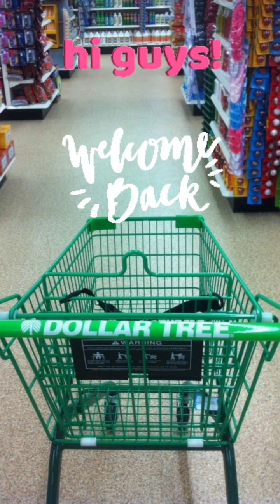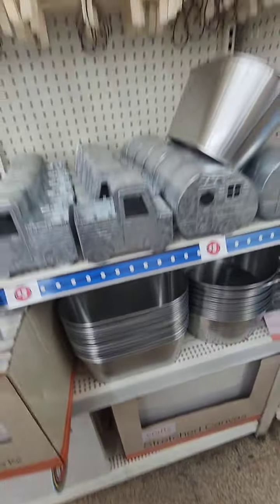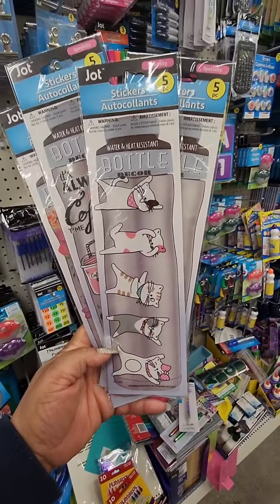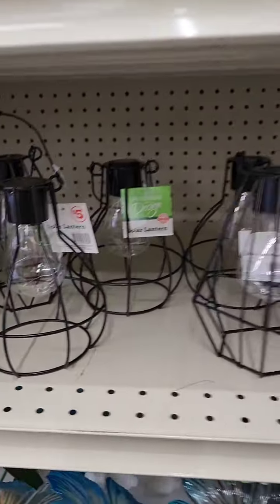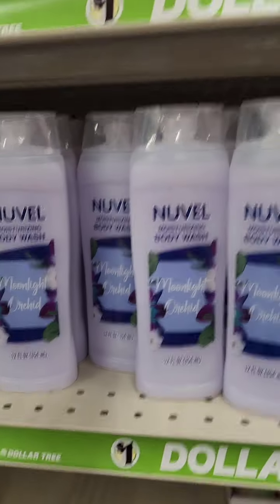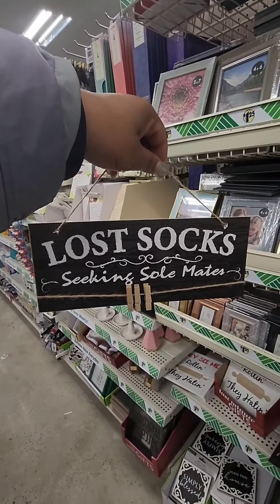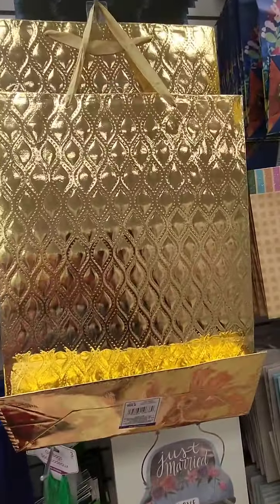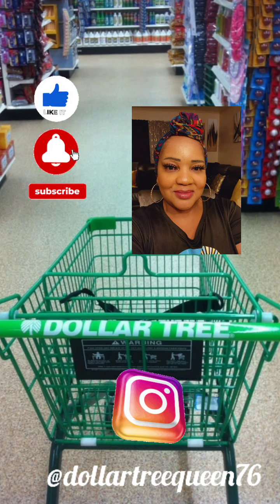Dollar Tree Multiple Store Walk-Thru + Family Dollar/Dollar Tree Combo Store